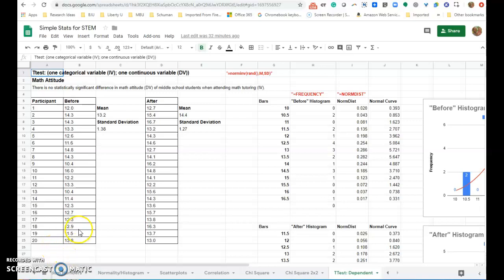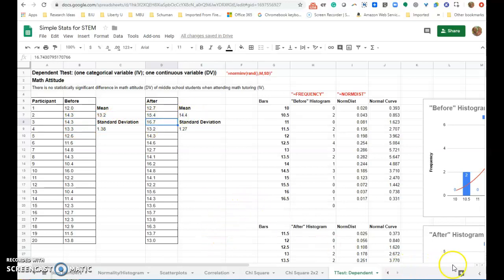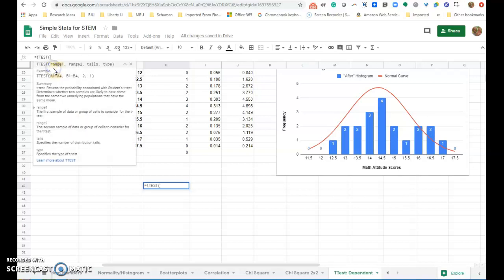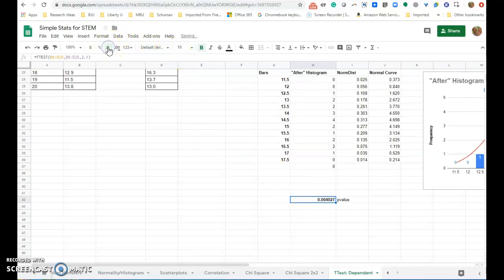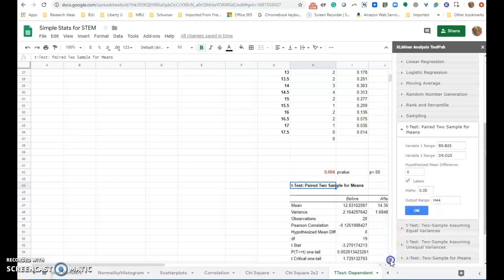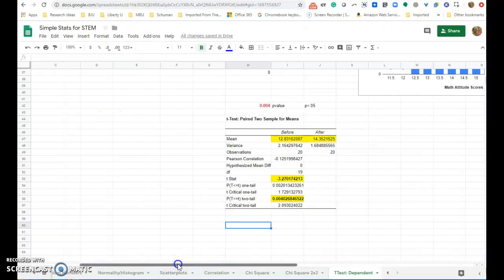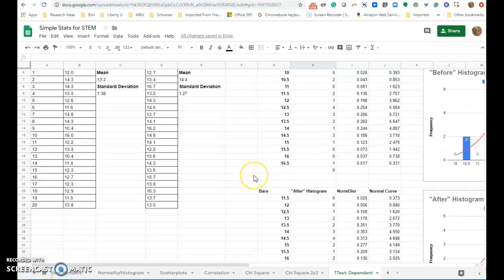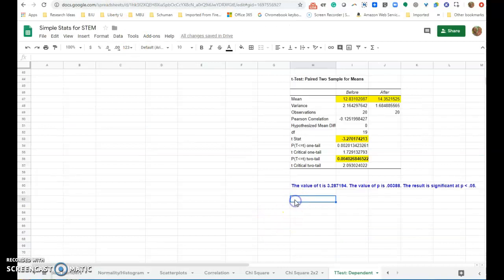Simple Stats for STEM (9): Dependent TTest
This video explains and illustrates the process for running a Dependent Ttest (paired Ttest) in Google Sheets, XL Miner, and socscistatistics.com